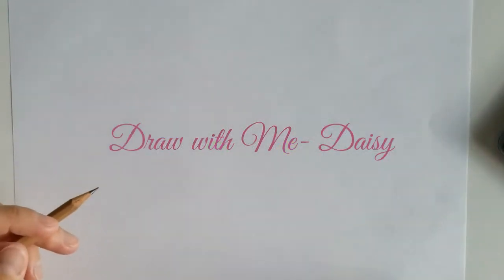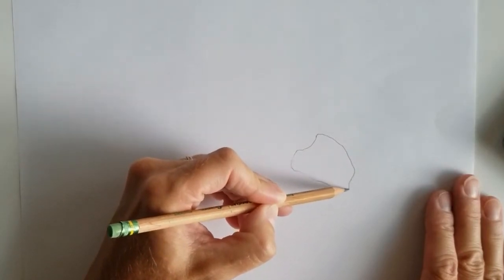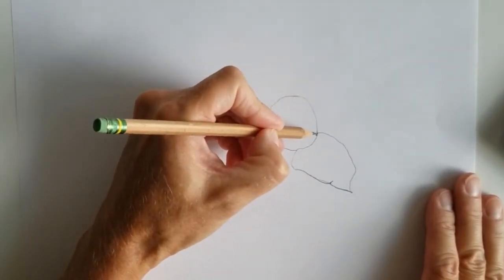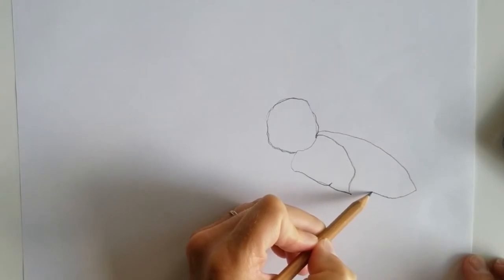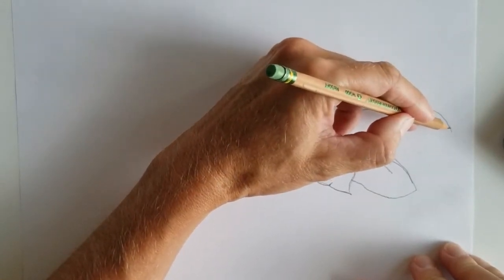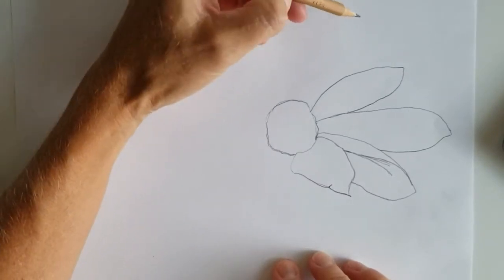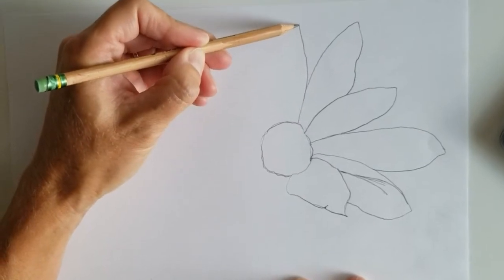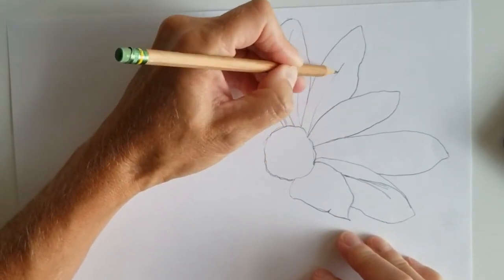Easy realistic Draw with Me Daisy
Learn Tips and tricks for your drawing skills! Draw with me on this step by step tutorial on drawing a realistic Daisy from a photo. Great for anyone learning to draw- you will love thee results!